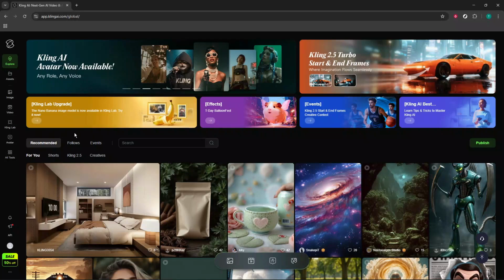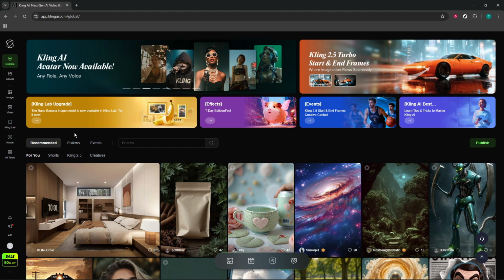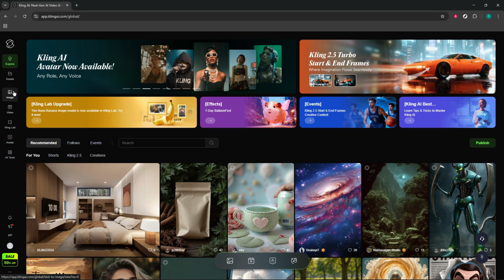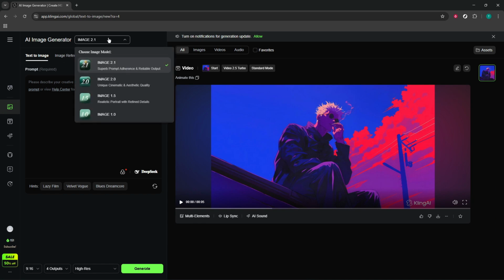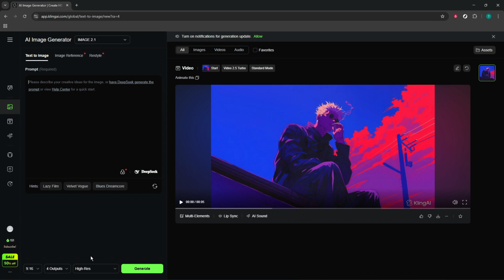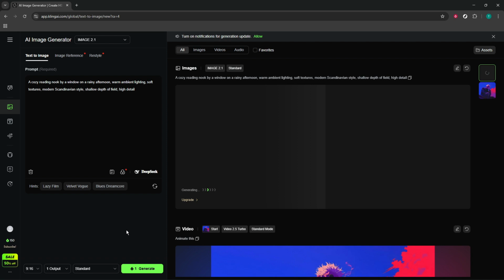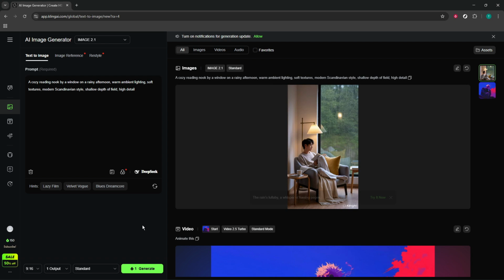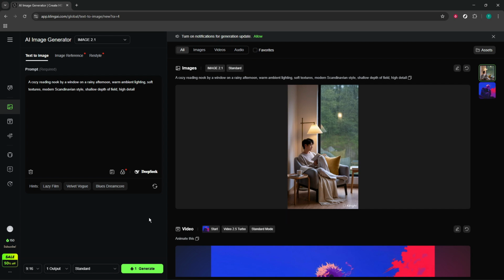How To Create Image With Kling AI (2026 Guide)